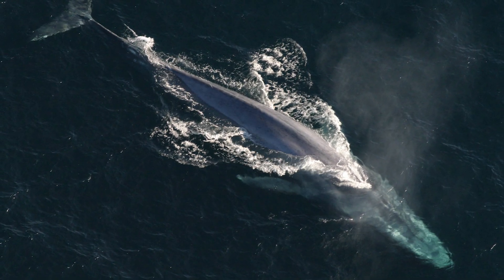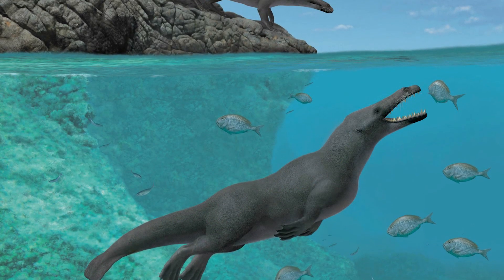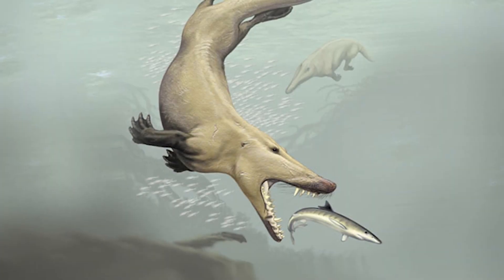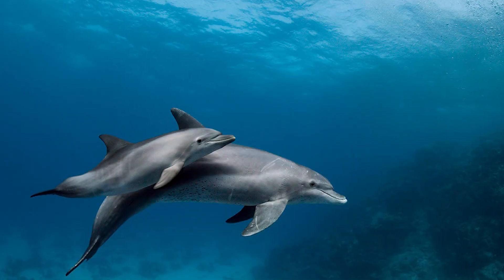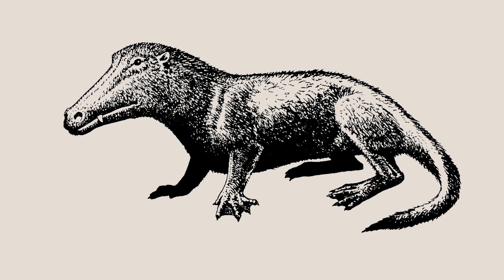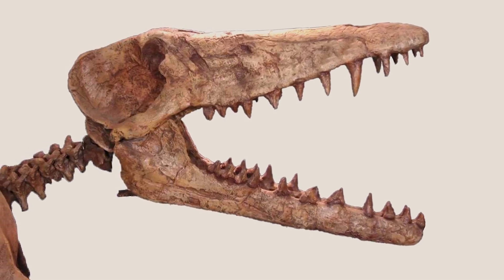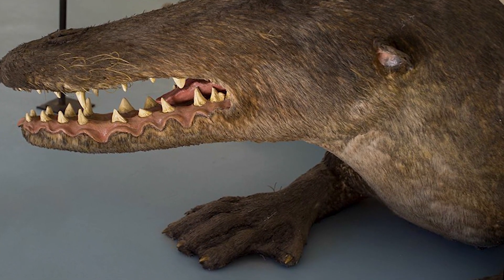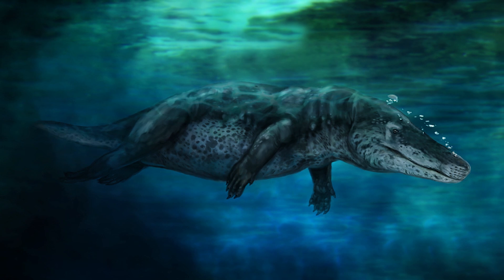Ambulocetus - The Walking Whale - What Was Lost Ep.6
In this episode of What Was Lost we discover Ambulocetus, the walking whale. This creature is an important transitional species in the evolution of modern whales.